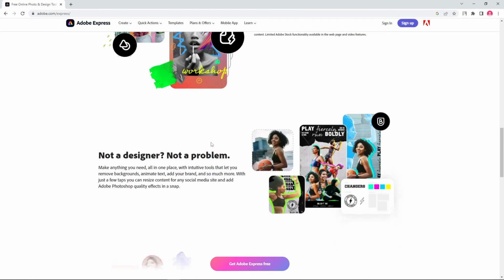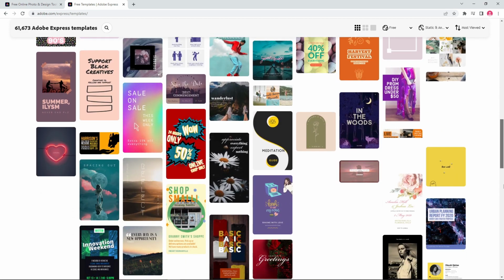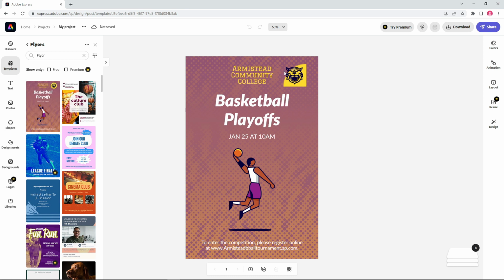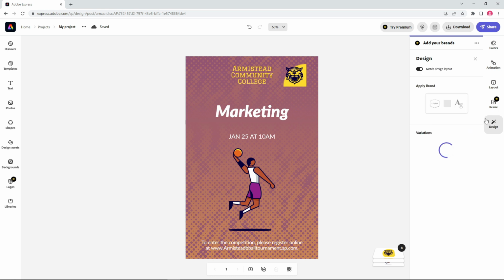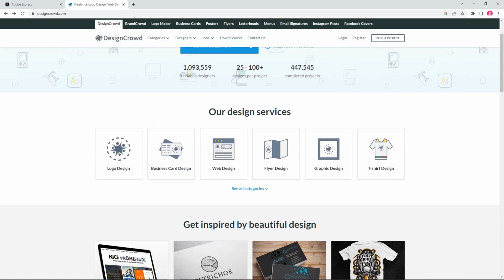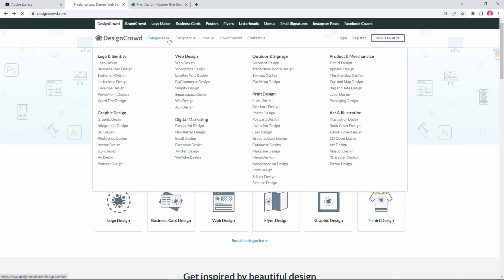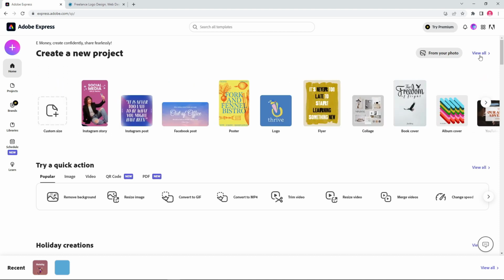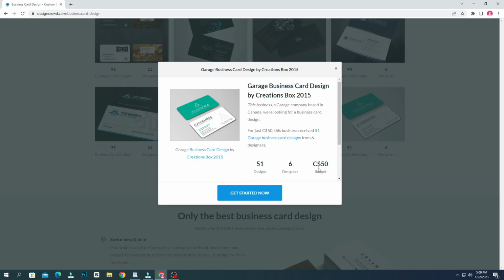Make $100 daily no skill needed l online earning tips l Make Money Online in 2023 l best way to earn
you just have received $100 in your bank account. you will receive this notification every day by
the end of the day. It is so exciting to make handsome amount without any hard work. As long as you
are apart of this planet you can use this method . It would be so exciting to receive such a huge amount every day and you would be able to manage your expenditures accordingly.
Get Paid for Your Opinion.
Sign Up Bonuses & Cash Back Rewards.
Freelance with Fiverr.
Make Deliveries.
Do Office Work.
Watch Videos Online.
Play Games.
Become a Virtual Assistant.